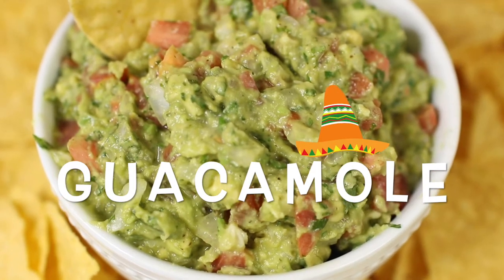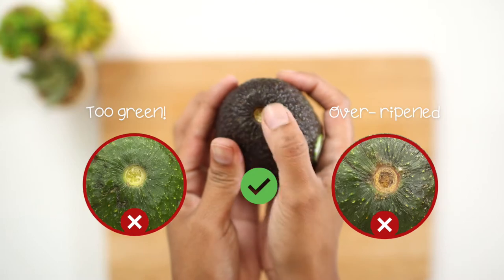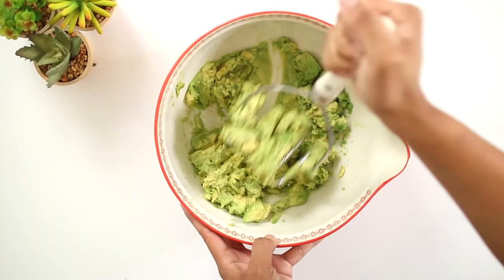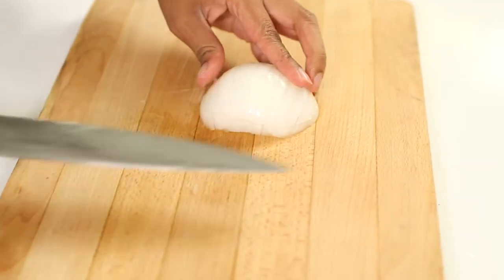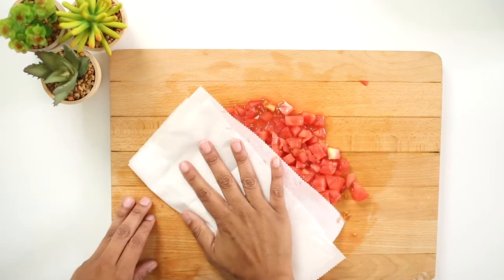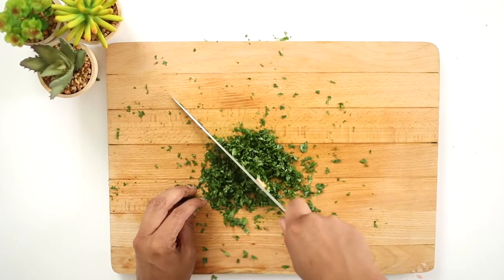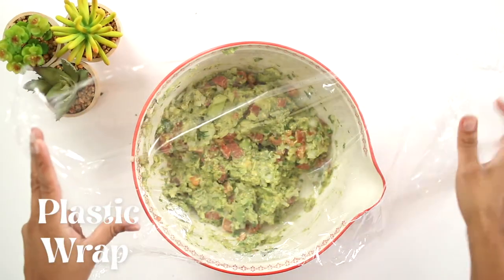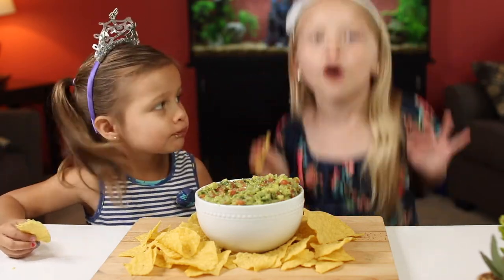HOW TO MAKE THE BEST GUACAMOLE RECIPE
Today I will teach you how to make this delicious guacamole recipe!. It is delicious and very easy to do. You will love it, guaranteed!

Guacamole is my favorite dish from Mexican cuisine. It is simple and quick to do.  The final result is extremely tasty. It is perfect by itself or alongside chips or tacos.

PRO TIPS
-When you are picking avocados, make sure they are ripe. To make sure they are ripe, lightly squeeze them; they should feel soft and the skin color should be slightly darker. It is important to pop off the stem and check the inside color.  Avoid buying avocados that look brown or stained.  It is best to buy them when the color underneath the stem is a yellowish-green.
-When you are squeezing the limes avoid over squeezing.  Only squeeze them lightly. Limes tend to release a bitter flavor if they are over squeezed and this will ruin the guacamole.
-Make sure you chop your ingredients finely to achieve a more uniform flavor and texture.
- When you cover the guacamole to chill in the fridge, make sure the plastic wrap is touching the guacamole and that you seal the plastic wrap against the sides of the bowl. This will help keep the guacamole fresh and keep it from going brown. By doing this, you can chill the guacamole overnight and still have it fresh and green.

For this recipe you will need:
- 3 avocados 🥑
- 2 limes
-1/2 white onion 🧅
-1 slicer tomato 🍅
- 1 bunch of cilantro 🌿
- Salt and pepper to taste 🧂
-Plastic wrap